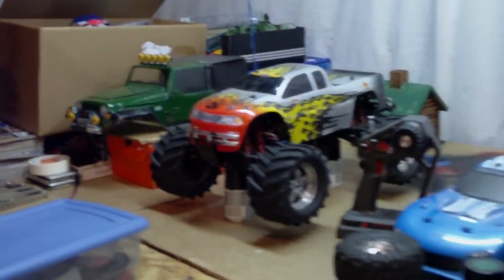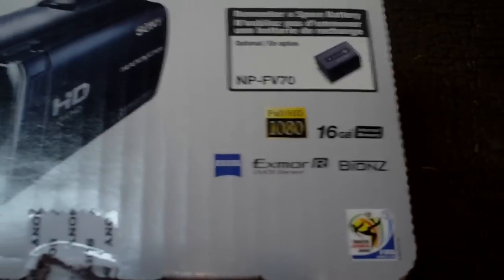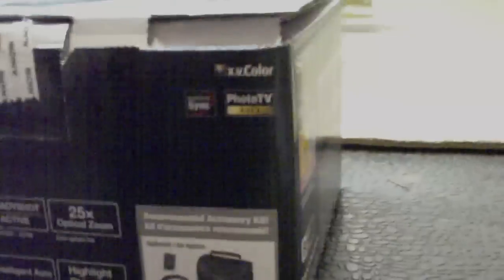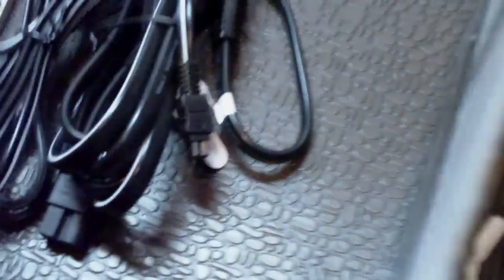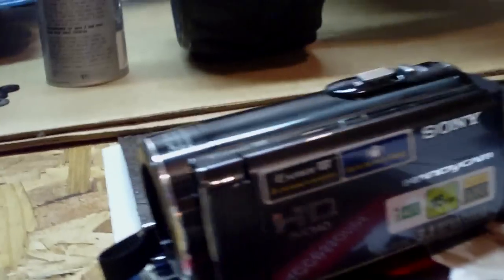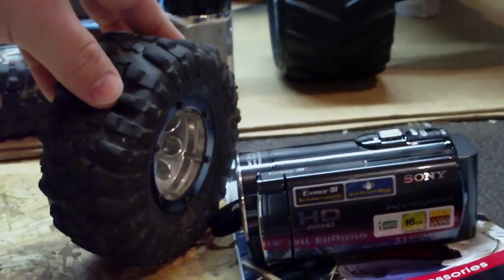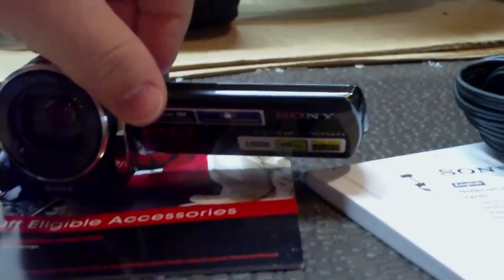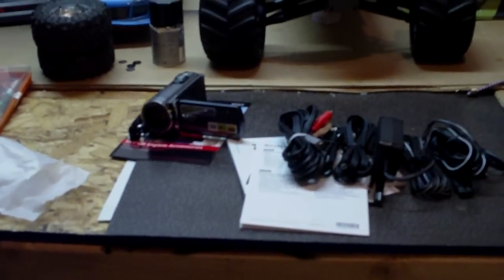Sony Handycam HDR-CX150: Unboxing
Sony Handycam HDR-CX150: is SICK!